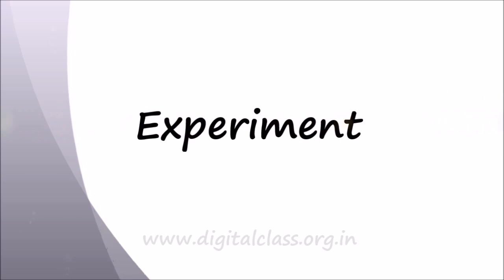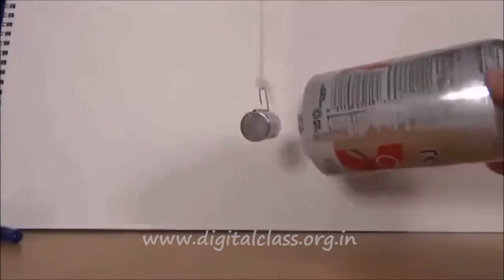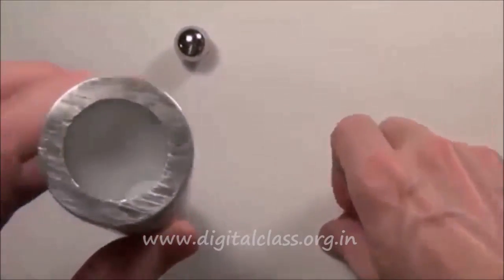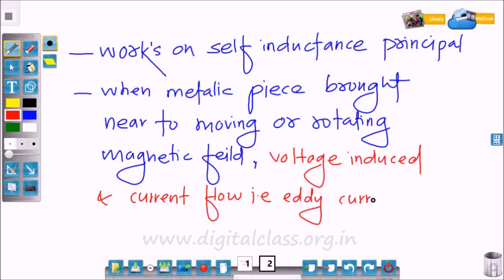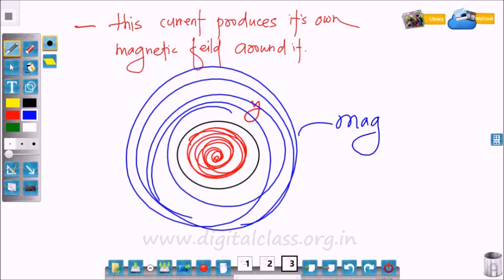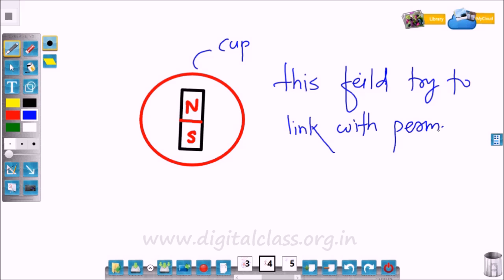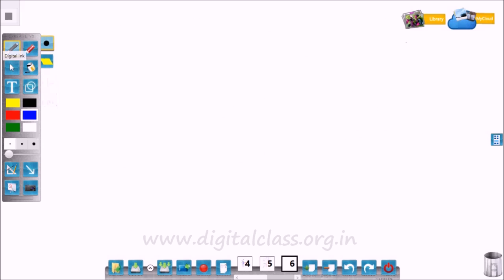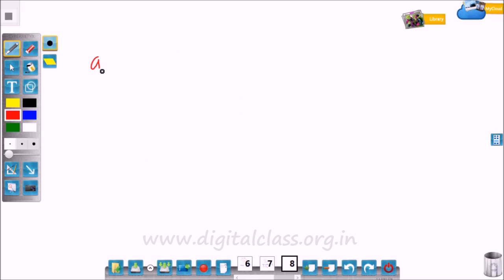Drag cup or eddy current tachometer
This instrument is used for speed measurement of two wheeler motorcycle.